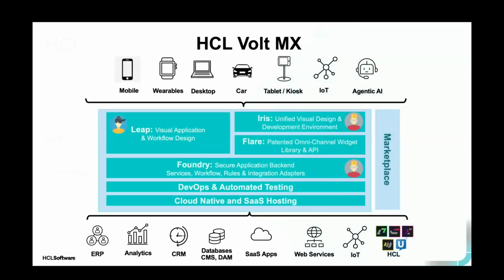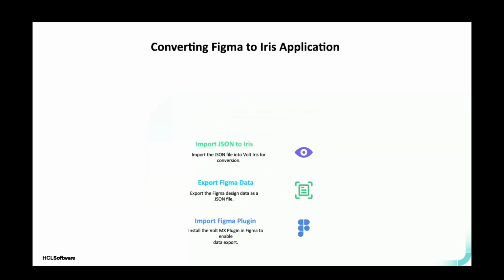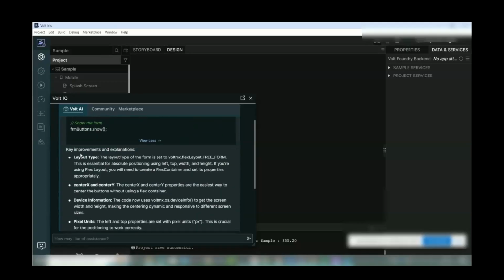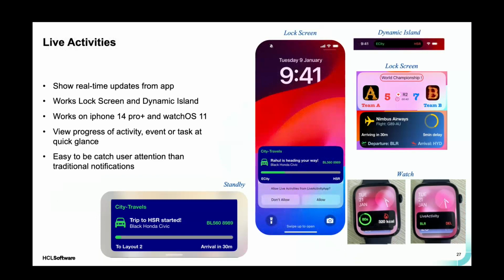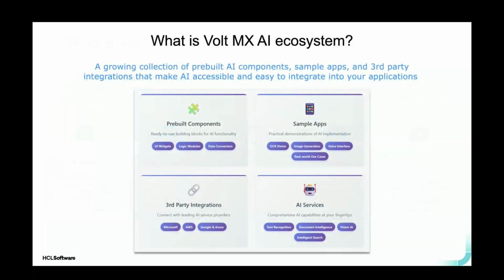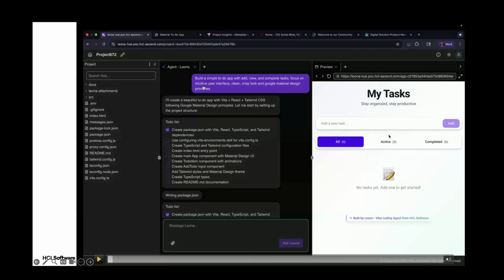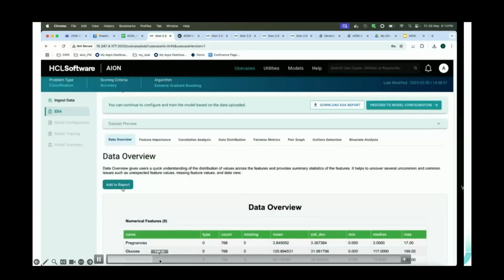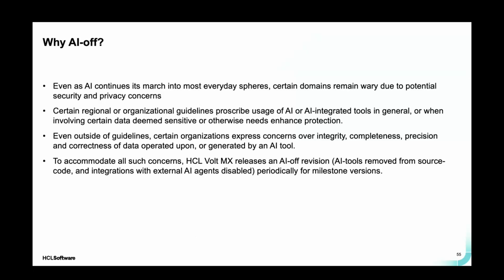Volt MX v10 Unleashed Jaw Dropping New Powers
Buckle up, app builders and digital dynamos—Volt MX v10 is dropping bombshell updates like AI-driven app builders, turbocharged offline sync, and drag-and-drop magic that slashes dev time in half, and we're diving deep into them with zero fluff.
Speakers: Souvik De, Product Mgr
Shalini, Assoc Product Mgr